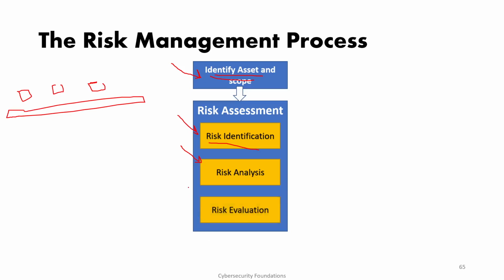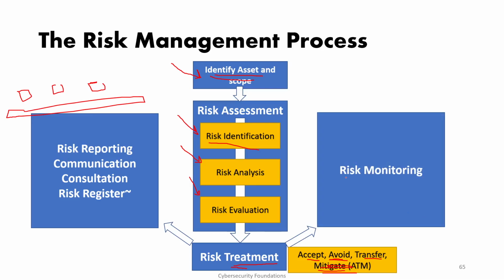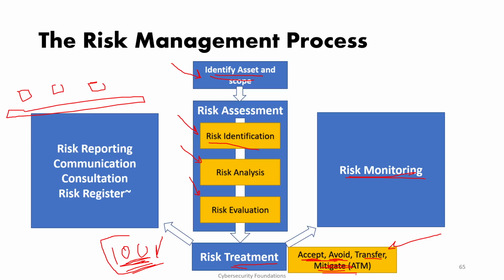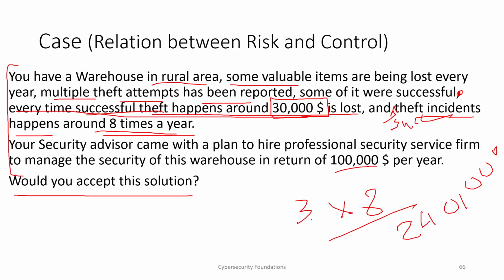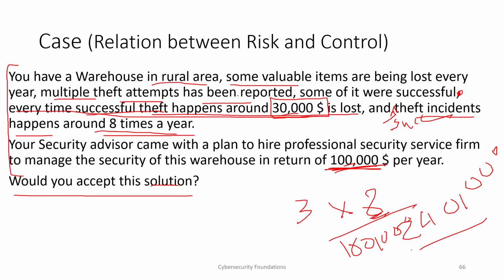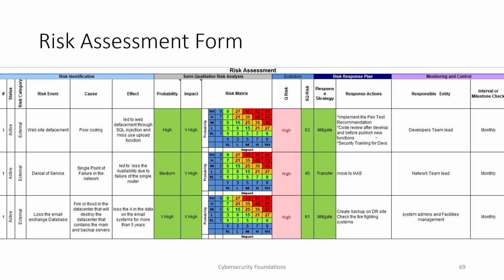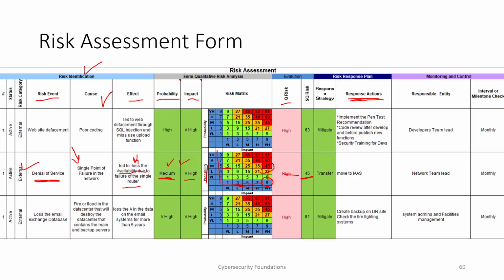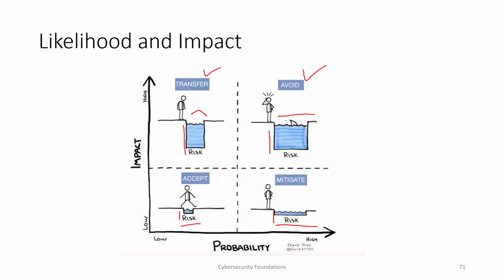10 - Risk Management concept - Information Security Basics